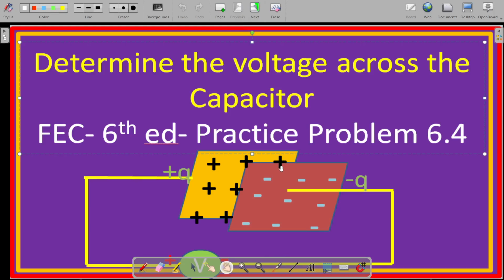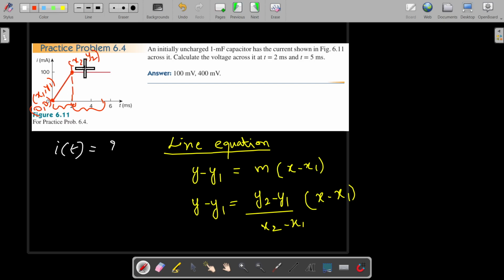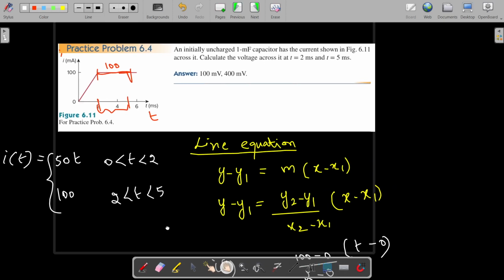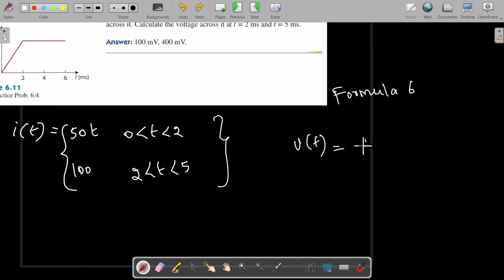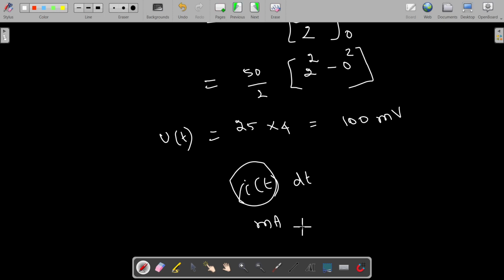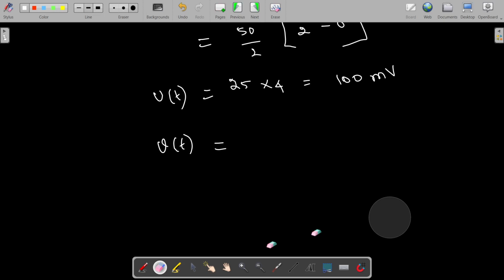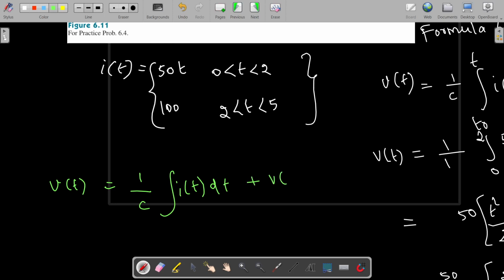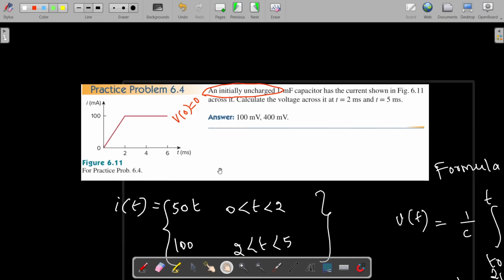FEC PP 6 4 - Practice Problem - Determine the voltage across the capacitor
FEC PP 6 4 - Practice Problem - Determine the voltage across the capacitor - Fundamentals of Electric Circuits - Alexander and Sadiku - 6th edition -
How to find the unit of integration for definite integrals and for this problem ?
whether limit has units? - check the answers for these questions